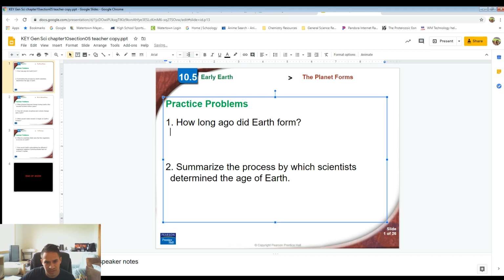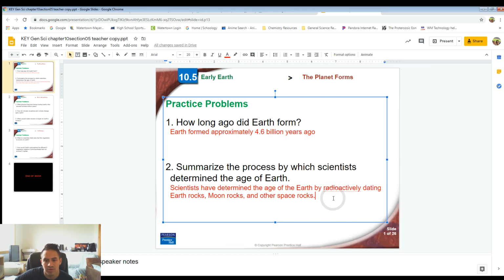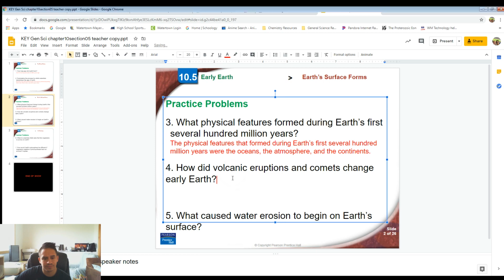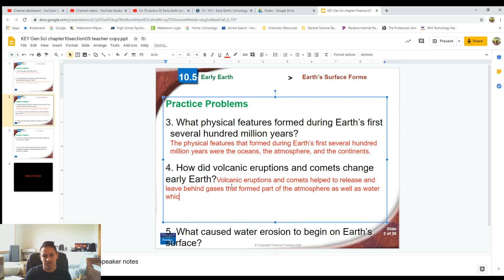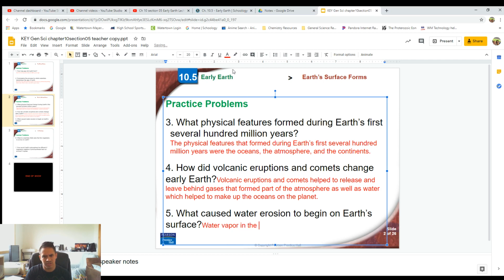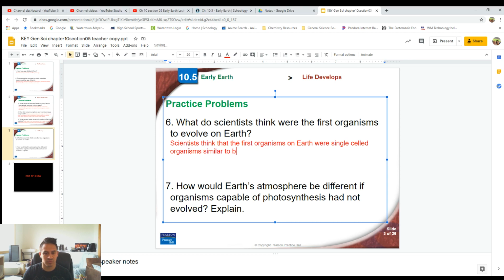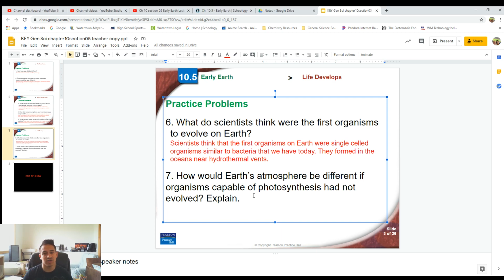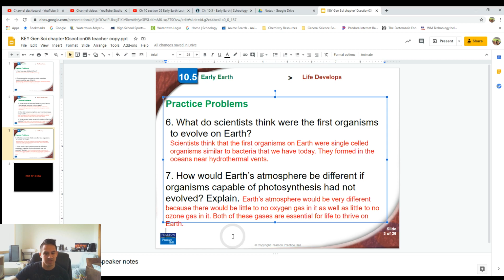Ch 10 section 05 Early Earth KEY